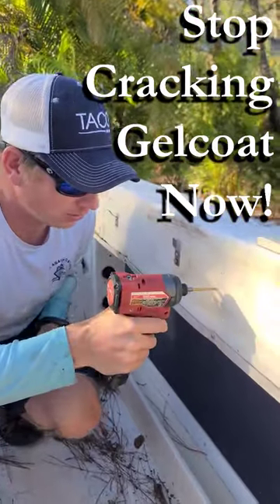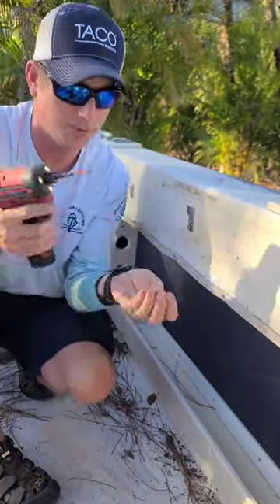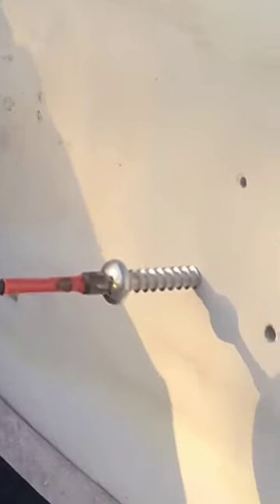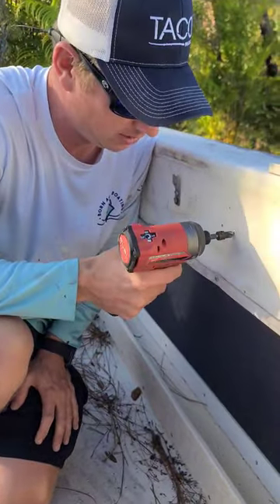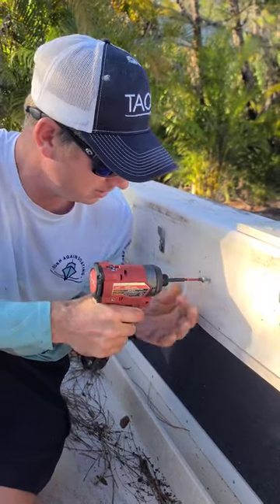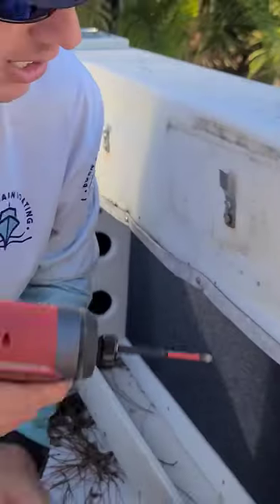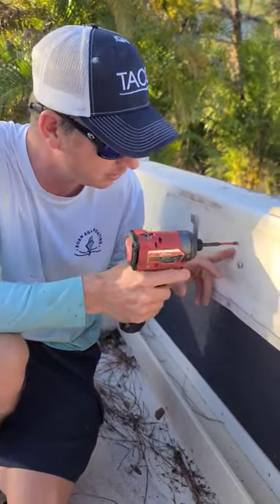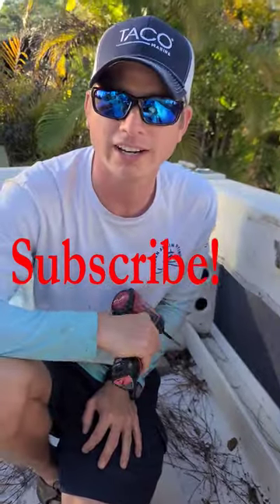STOP Cracking Gelcoat!!!